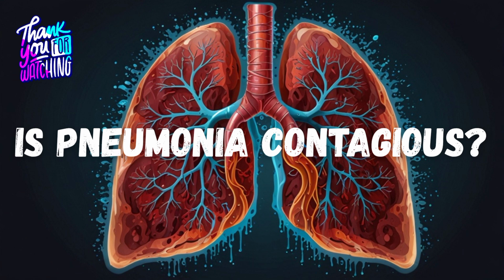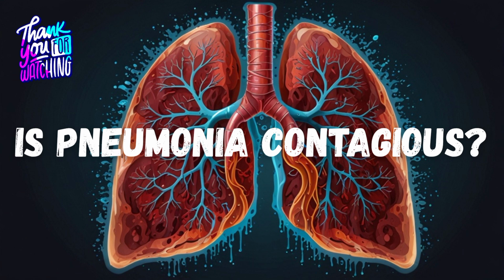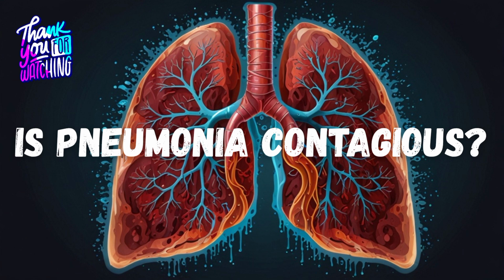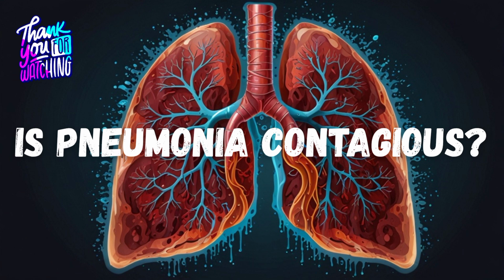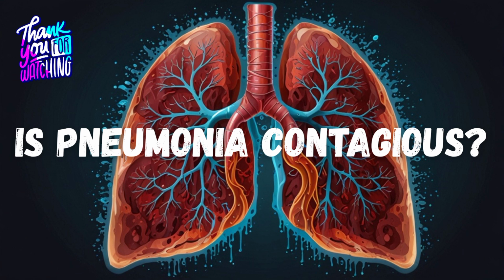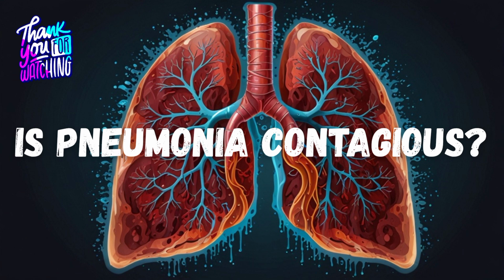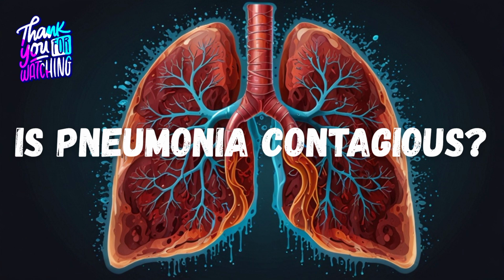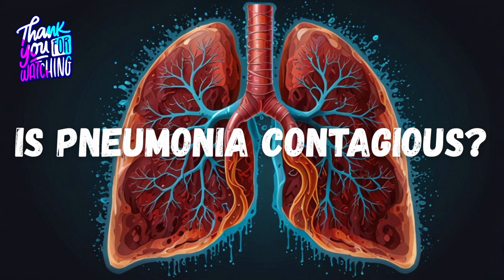What are the 4 Stages of Pneumonia?